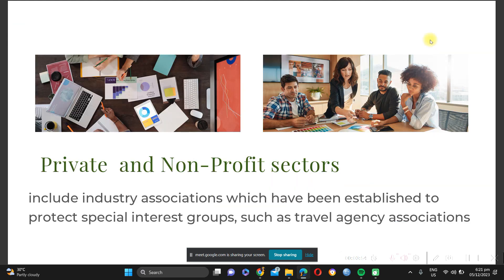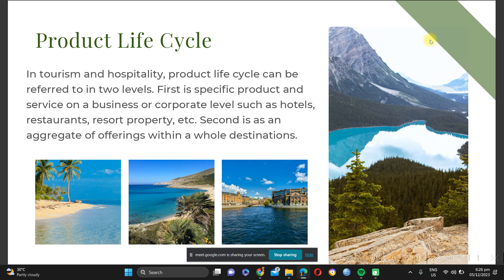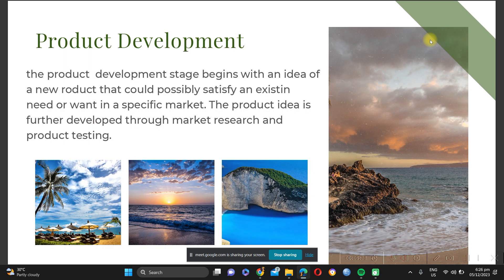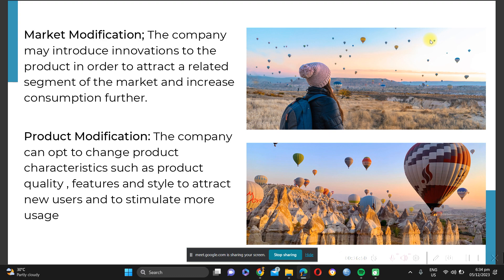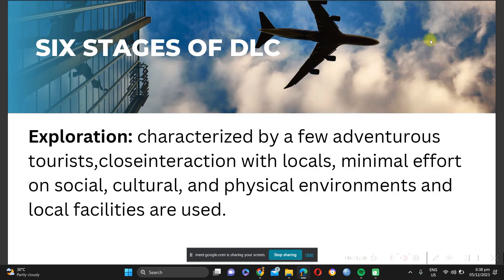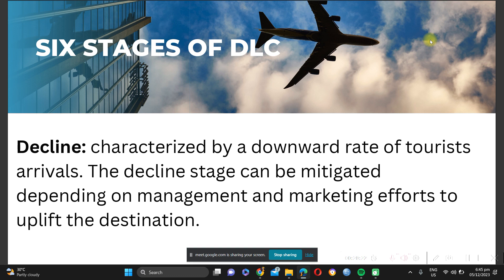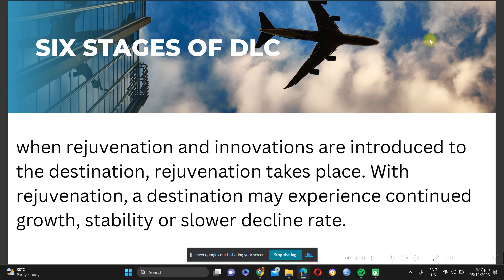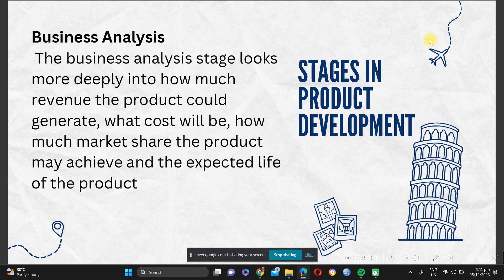BSHM1B-THC4_TOURISM PRODUCT 2